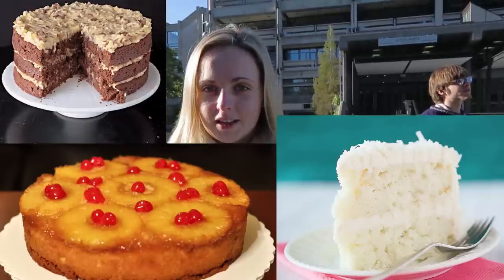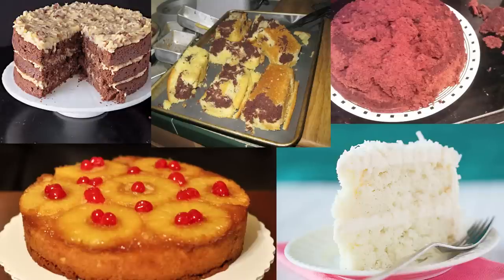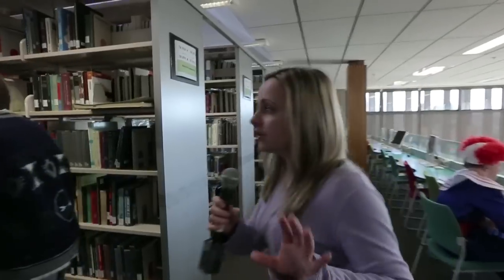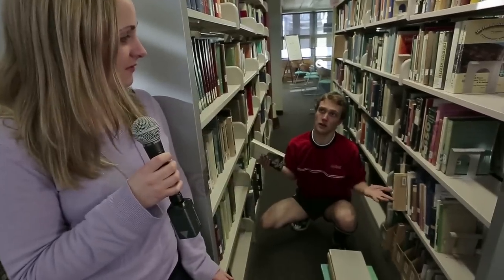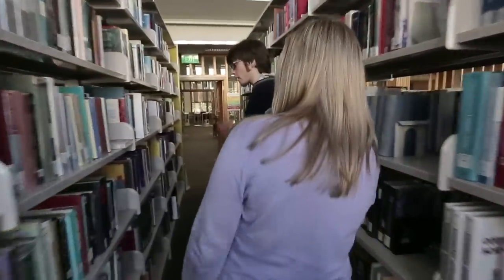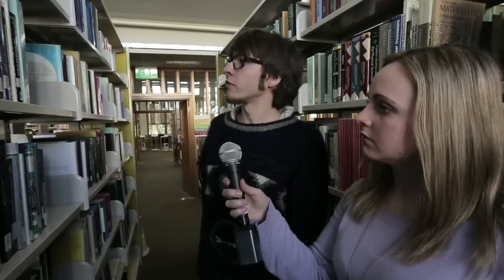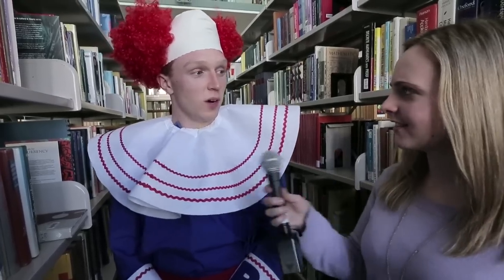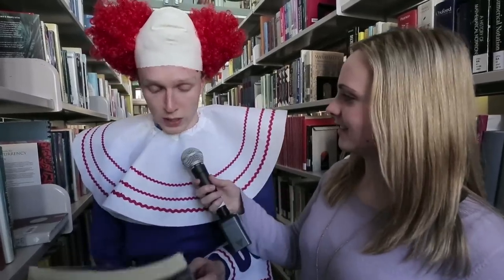Computer Science Field Guide: Algorithms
This video introduces the Algorithms chapter of the "Computer Science Field Guide", an online interactive "textbook" about computer science, written for high school students. The guide is free, and is available from cosc.canterbury.ac.nz/csfieldguide/ .  This video may be downloaded if you need to play it offline.